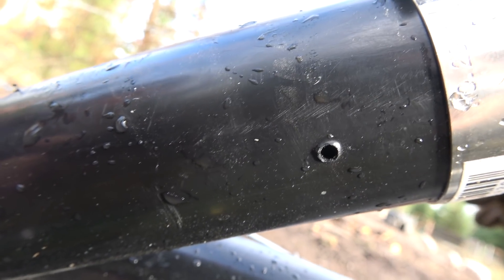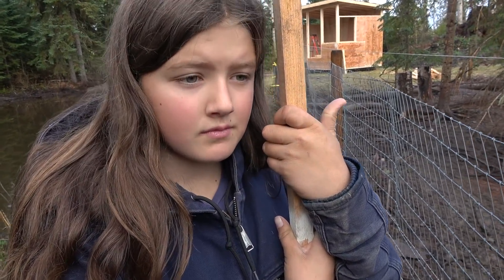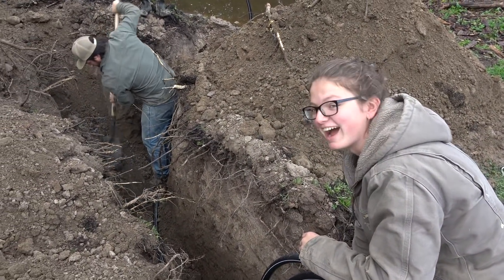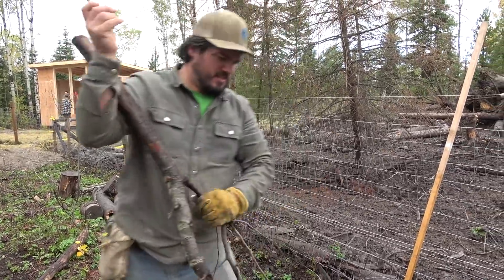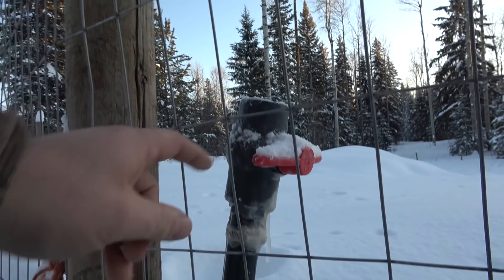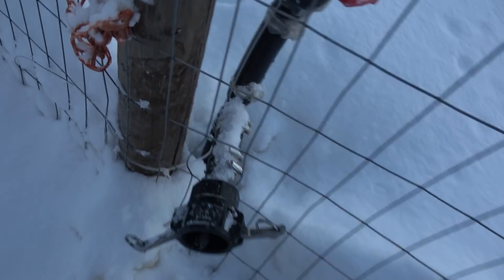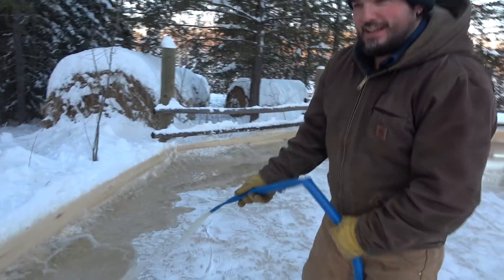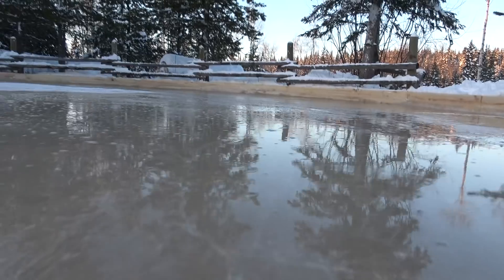Critical Off Grid Lo Tech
Dirt is the ultimate in lo tech, and it's common to these critical off grid lo tech solutions.

We install and use a simple pond water system that is freeze-proof even in severe winter conditions.  But what if the pond water is super nasty, can we use it?  We'll see if the Berky water filter can make effluent drinkable.  We also give you an update on our root cellar as it keeps a 1000lbs of fresh food.